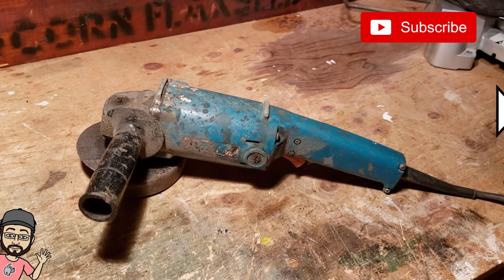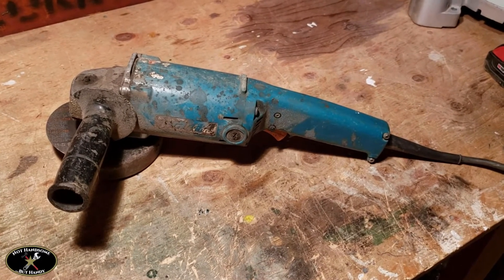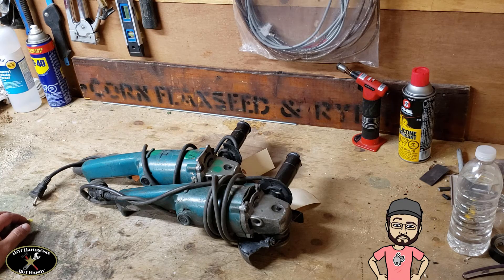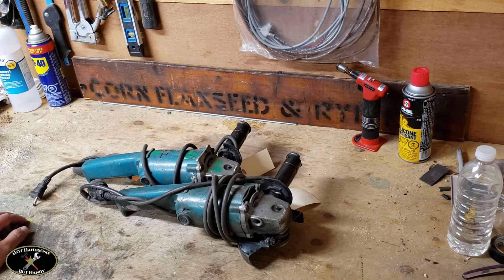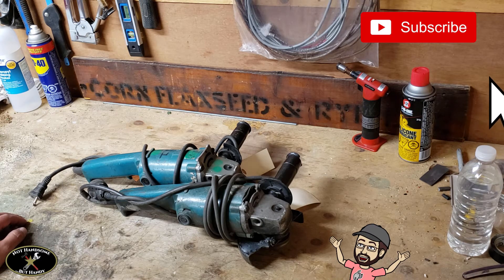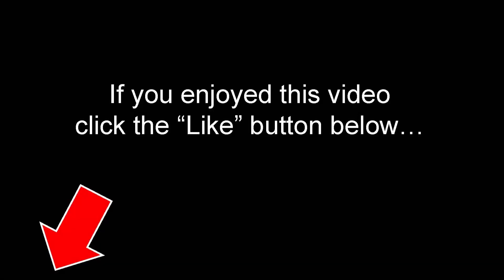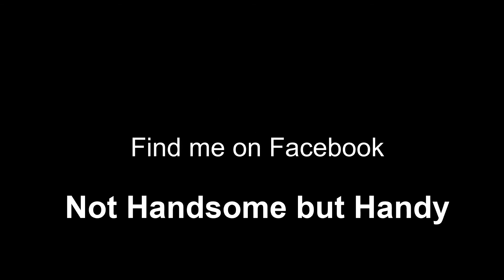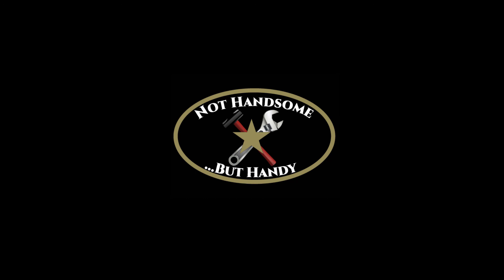Replace Broken Trigger or Switch - Angle Grinder Repair, not working, no power, SOLVED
This is a short video on testing and/or replacing a trigger or switch on a Makita 9005b angle grinder.

This video was originally included in my "Angle Grinder Repair - 5 Common Issues" video which is one of my most popular videos, but I decided to re-release each of the issue repair videos separately to make it easier for people to find the exact repair they're looking for and to polish the video off a little.

Link to the grinder featured in this video and the one I recommend most

Link to a simple, inexpensive multimeter to troubleshoot electrical problems